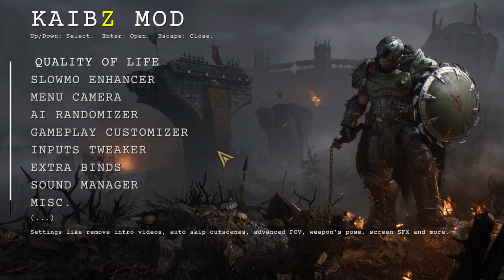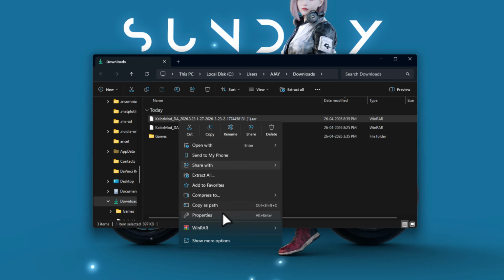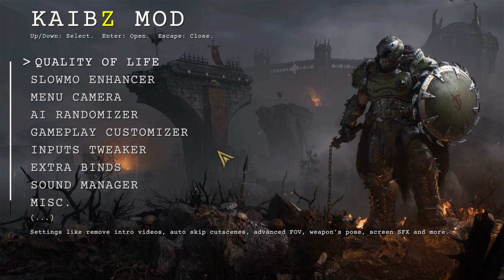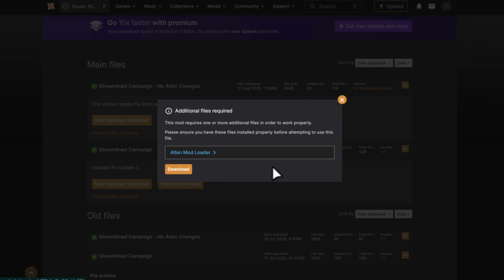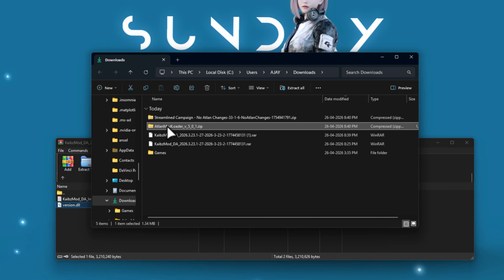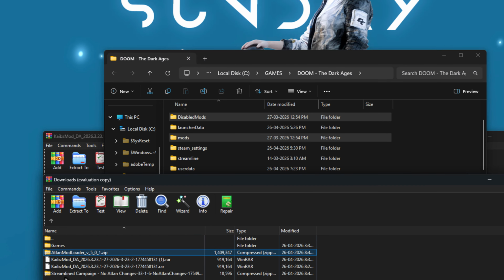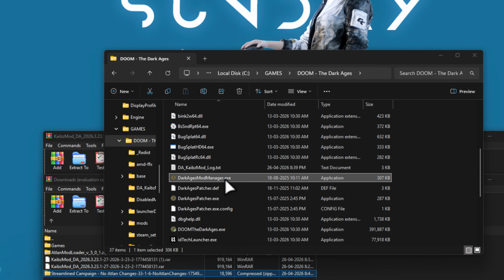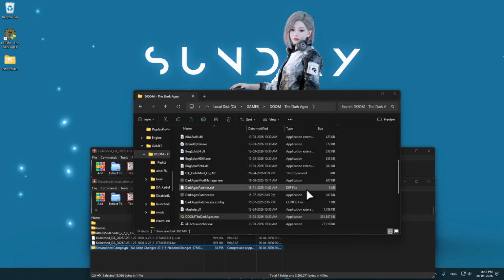How to Install Mods in DOOM: The Dark Ages (2026) – Easy Mod Setup Guide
In this guide, I’ll show you how to install mods in DOOM: The Dark Ages on PC in 2026. This includes downloading the correct mod files, finding the proper game folder, using the right mod manager if needed, backing up original files, placing mods correctly, and fixing common issues like mods not loading or game crashes. Whether you want graphics improvements, gameplay tweaks, weapons, UI changes, or performance mods, this beginner-friendly step-by-step tutorial will help you set everything up quickly and safely. Follow carefully for a smooth mod installation and better gameplay!

00:00 Preview
00:06 Start
00:36 Results